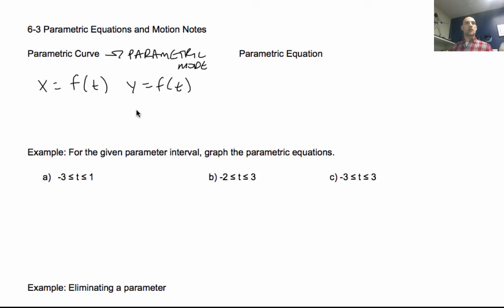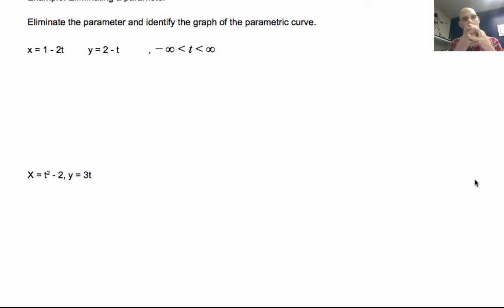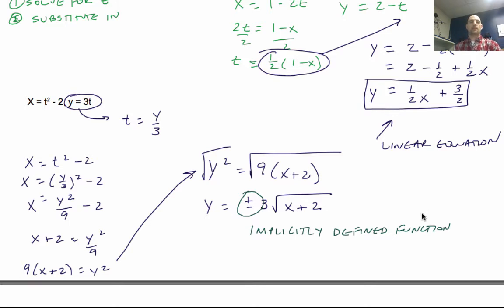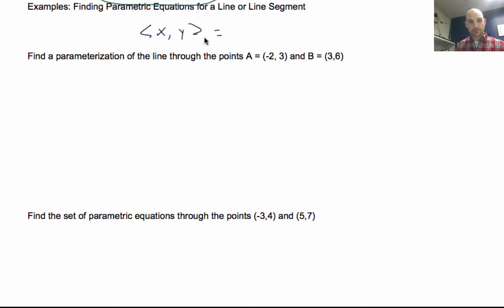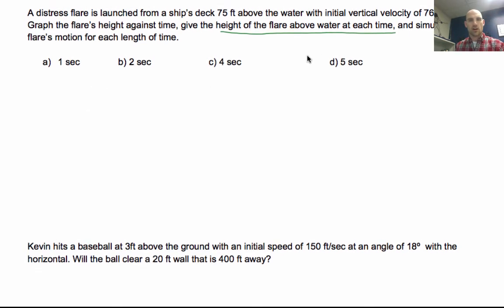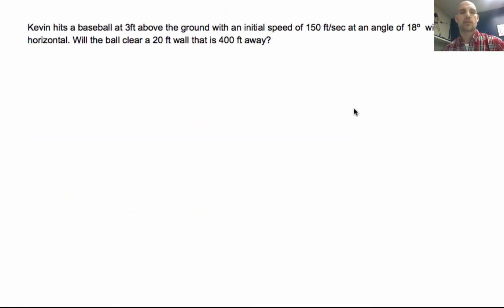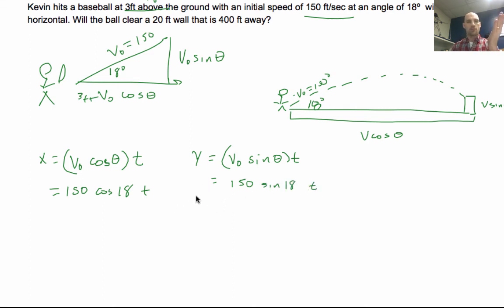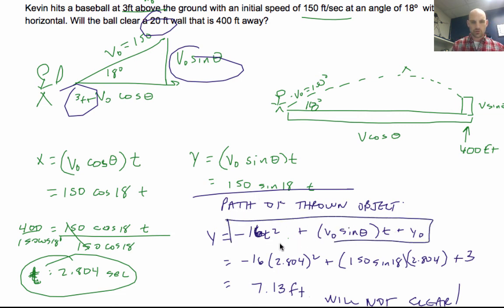6-3 Parametric Motion